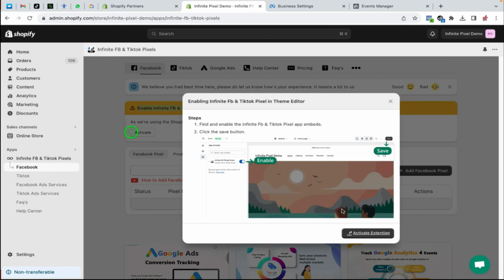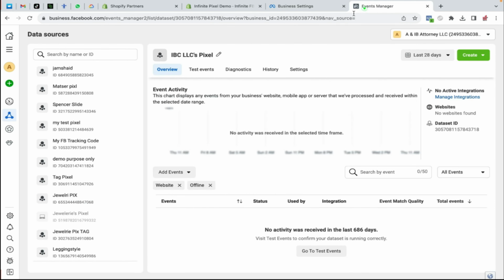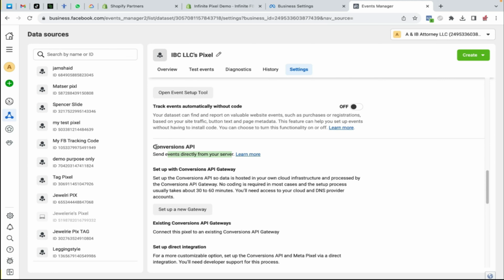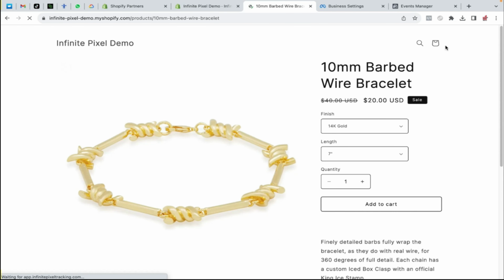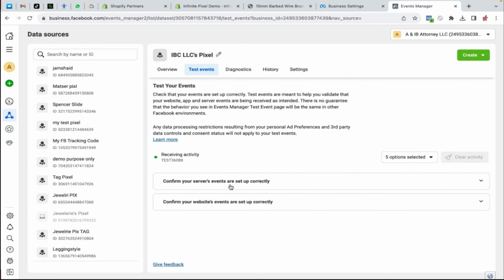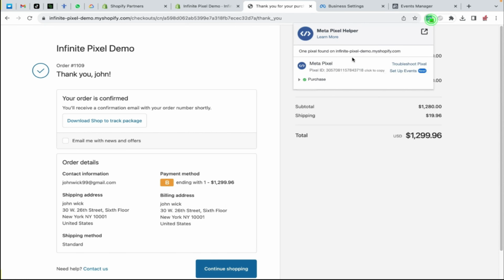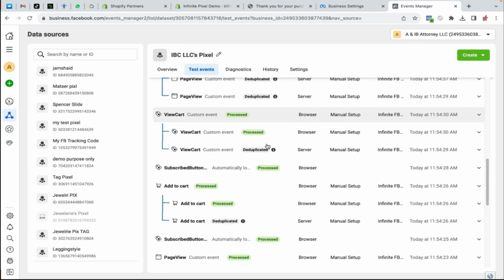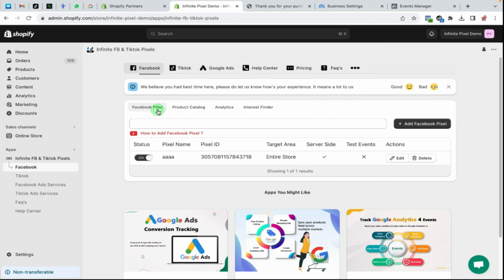Facebook Pixel Integration with Shopify: A Complete Guide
Hi there, In this video, you will learn how to install facebook pixel on shopify

The Facebook Pixel is a powerful tool that can help Shopify store owners improve their ad performance and gain valuable customer insights.

Benefits of using the Facebook Pixel on Shopify:

Enhanced tracking for optimizing ad performance:
The Pixel tracks user activity on your Shopify store, which can help you to evaluate the effectiveness of your Facebook ads and make necessary adjustments.

Data-driven ad optimization for conversions:
 The Pixel collects data on user behaviors and actions, which can be used to optimize your ads for conversions.

Custom audience creation:
The Pixel allows you to create custom audiences based on user activity on your Shopify store, such as those who visited the site or added products to their cart. These audiences can be used for retargeting campaigns and lookalike audience creation.

Improved conversion tracking:
The Pixel helps you to track conversions more accurately, even when they occur after a user has interacted with your Facebook ads.

Customer behavior insights:
The Pixel tracks user interactions with your Shopify store, which can help you to identify areas for improvement or new opportunities.

To set up the Facebook Pixel on Shopify:
Create a Facebook Pixel in your Facebook Business Manager account.
Install the Facebook Pixel code our app. You can do this manually by adding the code to your site's header or by using the Infinite Facebook and TikTok Pixel app.
Verify that your Facebook Pixel is installed correctly by using the Facebook Pixel Helper browser extension.

Once your Facebook Pixel is installed and verified, you can start using it to track user activity on your Shopify store and improve your ad performance.